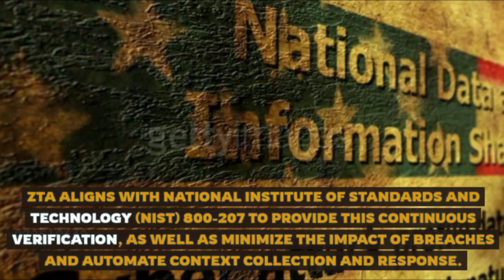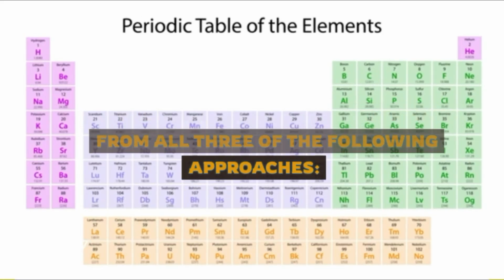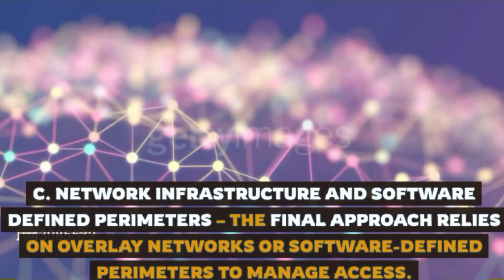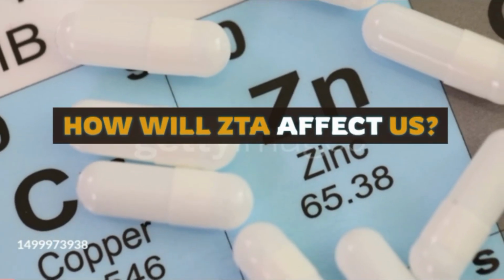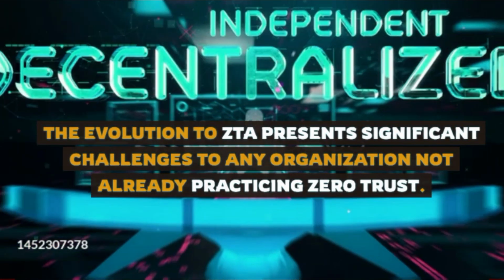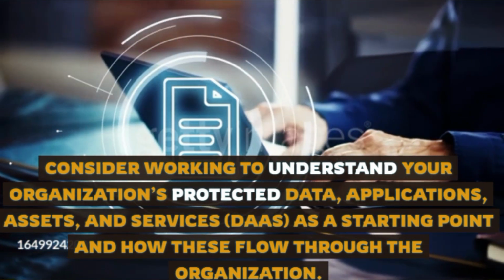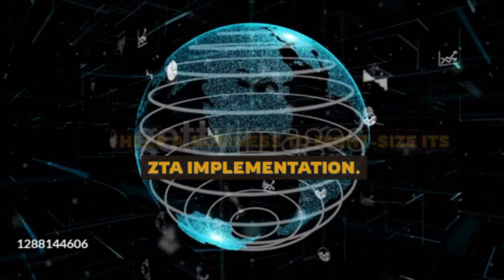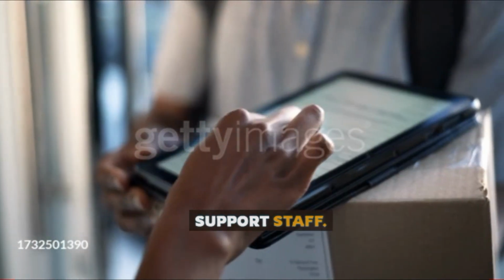Zero Trust Architecture: How to Avoid Confusion and Begin Preparations !!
Navigating the Environment of Zero Trust Architecture: How to Avoid Confusion and Begin Preparations.
For those who work in Department of Defense (DoD) and Government contracting, the term “Zero Trust Architecture” (ZTA) can be found everywhere, an oft-quoted buzzword that outlines the future of cybersecurity for our Nation’s networks and systems. So, what is ZTA really, and how will it affect security standards and processes in the future? This article will outline the concept behind ZTA, the mechanisms that support its operation, the upcoming effects for organizations, and how a business can begin preparing for ZTA requirements.
WHAT IS ZERO TRUST?
HOW DOES IT WORK?
HOW WILL ZTA AFFECT US?
WHAT CAN WE DO TO PREPARE?
Implementing ZTA may seem like a daunting task, and it will require significant rethinking of processes for both Government and Industry; however, it is critical to ensuring the security of our data and assets. Now, more than ever, we need to be proactive in our approach to cybersecurity. In the first half of 2022 alone, more than 236 million ransomware attacks took place[1], showing just how vulnerable we are. By switching to the mindset of Zero Trust to constantly question a resource’s privileges and access, we can significantly reduce the risk of these attacks and create a more secure environment for our critical systems.